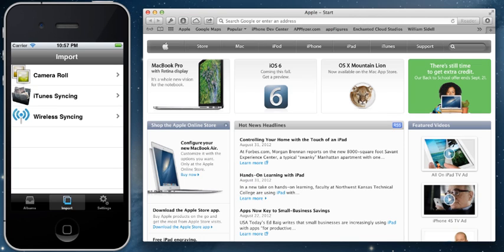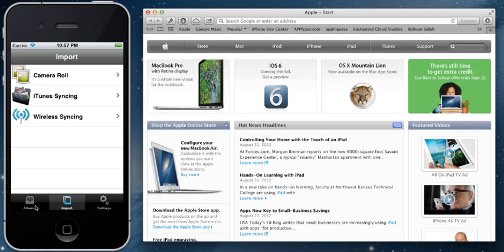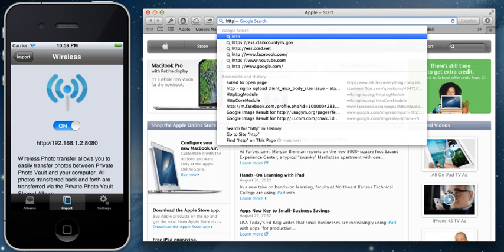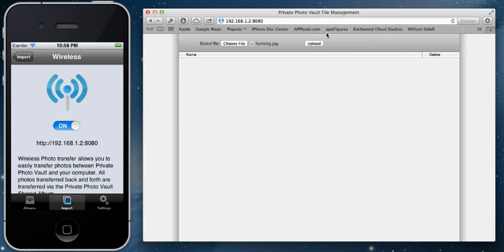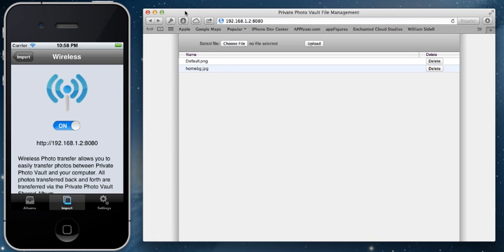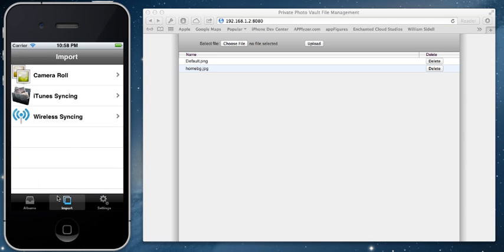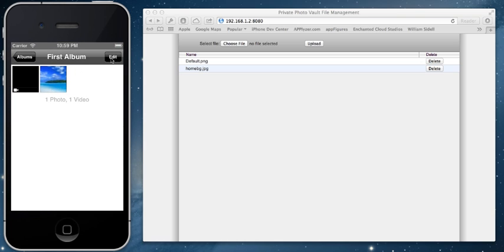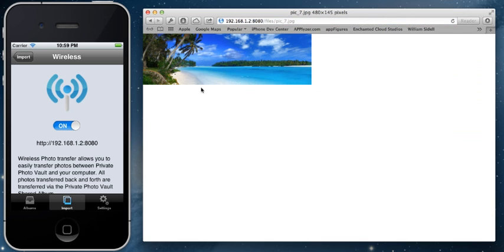Private Photo Vault - Wireless Syncing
Tutorial on how to use the Wireless Syncing feature in Private Photo Vault.